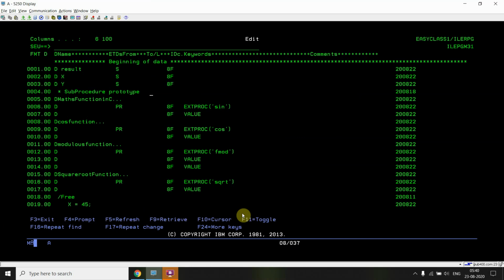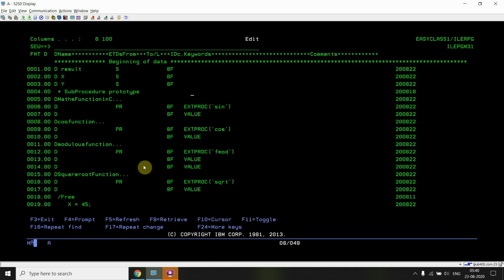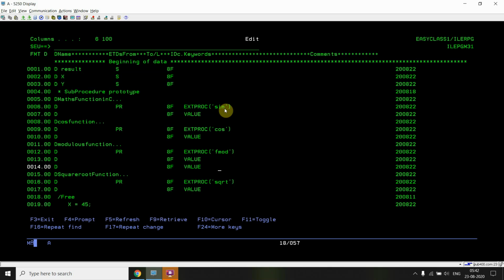maths function in ile rpg-Call C function SIN COS function in RPGLE-prototyping c functions in RPGLE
Apply and get any of the following Credit cards:
Call C program in RPGLE .
Using C api in rpg.
using c api in rpgle
math function-prototyping c functions in ILE RPG.
Call C Maths functions in ILE RPG.
Call C functions using prototype call.
Call maths function in ILE RPG program.
Call C functions in RPGLE program.
prototyping c function.
Call c functions.
C api.
C functions in rpgle.
c functions in rpg.
Call C functions in rpg.

IBM i, AS400 Tutorial, iSeries,System i -Call C function CEERAN0 function in RPGLE.
Call C funtion in RPGLE.
Call SIN,COS,TAN,SQRT etc math function in RPGLE.
Call C functions in rpgle to to perform maths calculation.
Call math functions in rpg.
Call math function in rpgle.